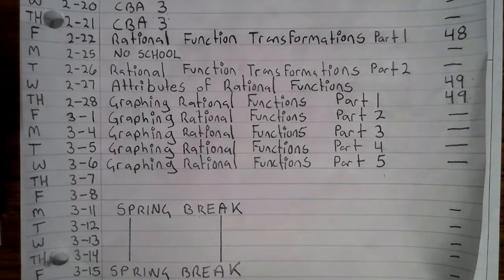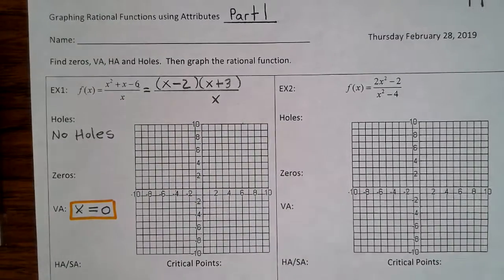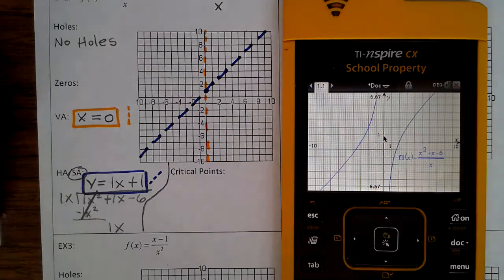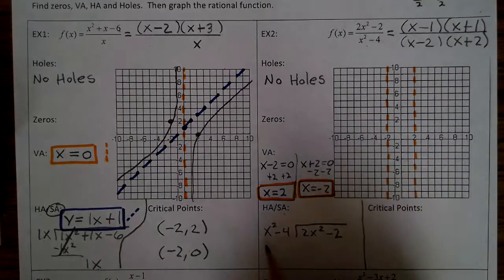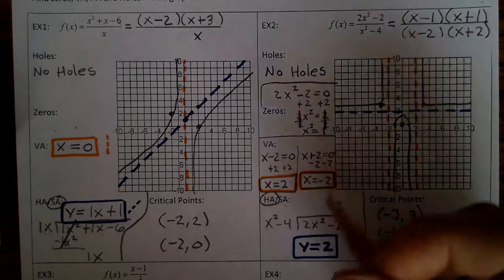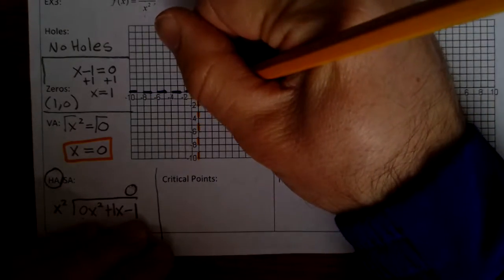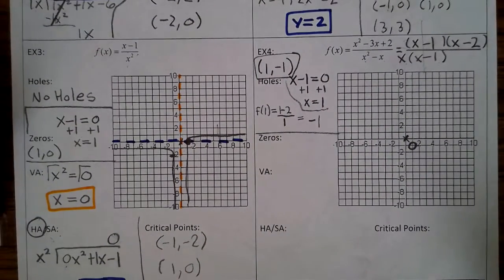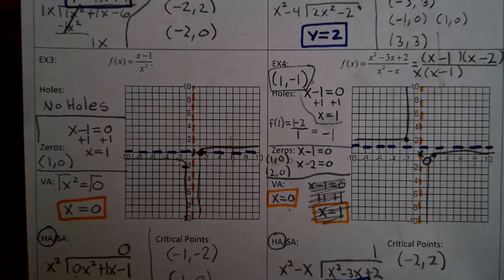2 28 19 Thursday Graphing Rational Functions